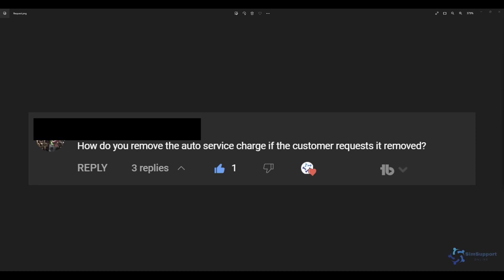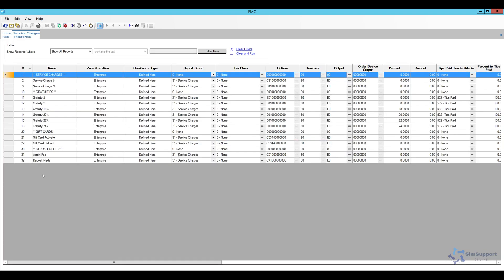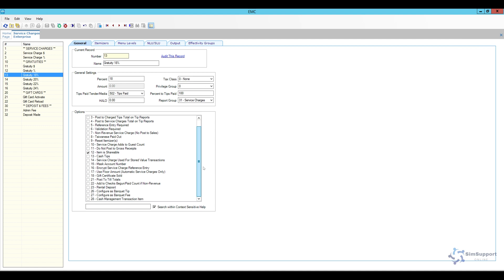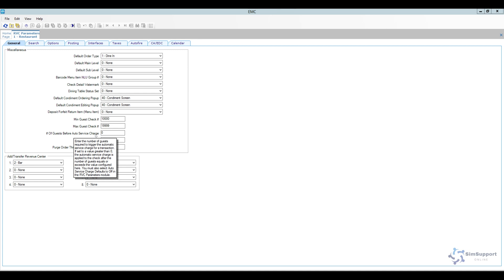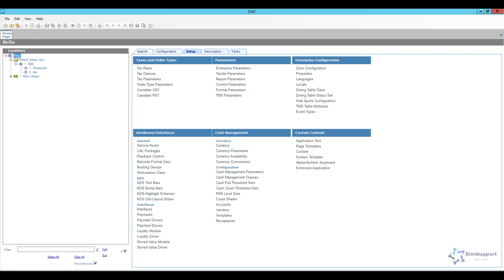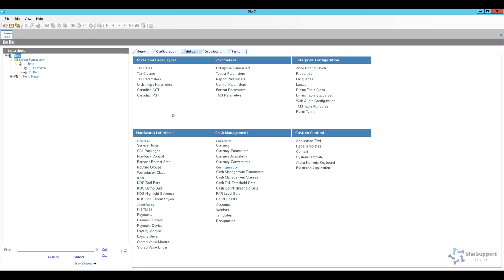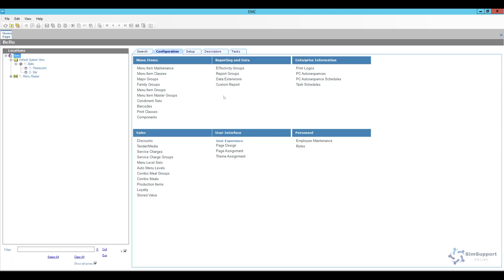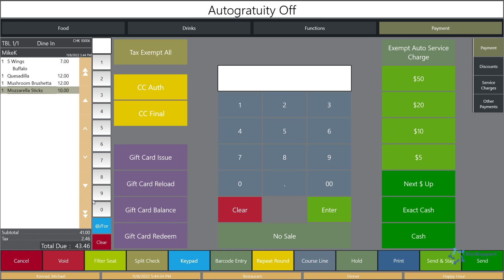How to configure Auto Service Charges in Micros Simphony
In this video, I go over how to program Automatic Service Charges in Micros Simphony.